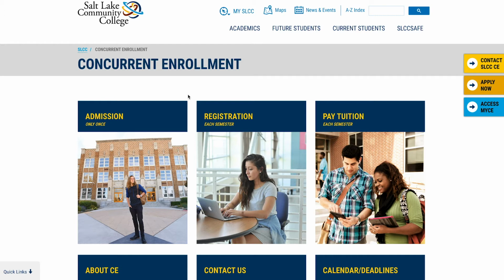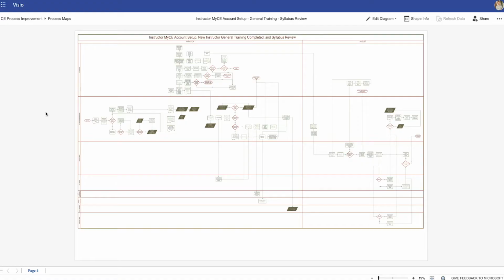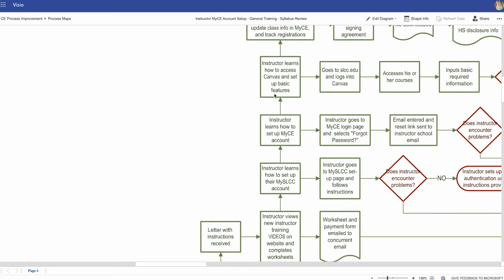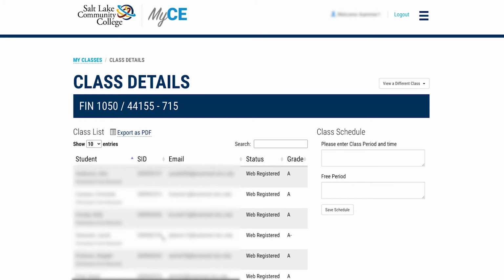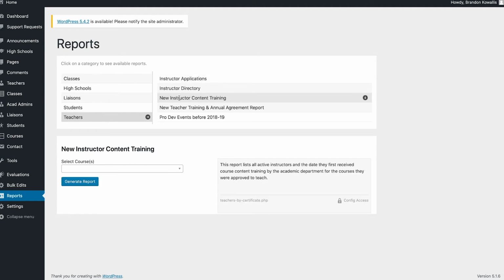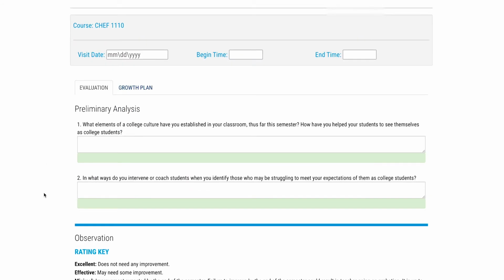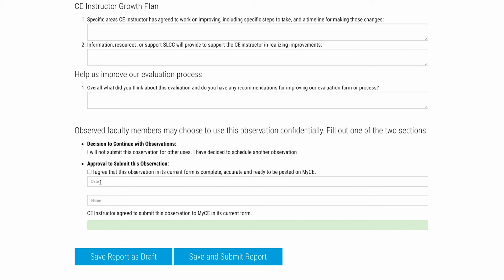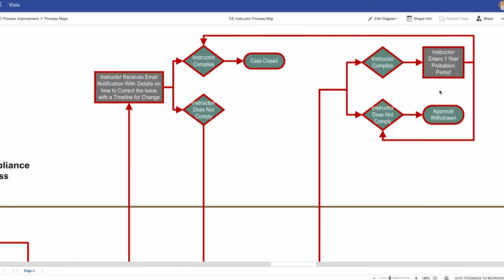SLCC CE Under the Hood - Ep #11 - Instructor Processes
How do you make sure that your high school instructors have everything they need in order to deliver a college experience in their high school classroom? In this video we will go through ALL of our instructor processes from getting new instructors up to speed as quickly and as easily as possible, to reminding them of all the tasks they need to complete, to tracking the completion of those tasks in our MyCE system. It's all here in this video.

After watching this video, what are some ideas do you have for improving your own instructor process or what suggestions do you have for us? We would love for you to share that with the broader CE community in the comments below the video. Have questions for us? Post those below as well.